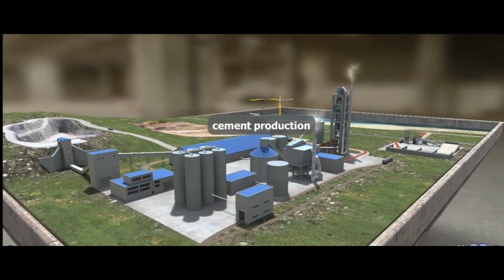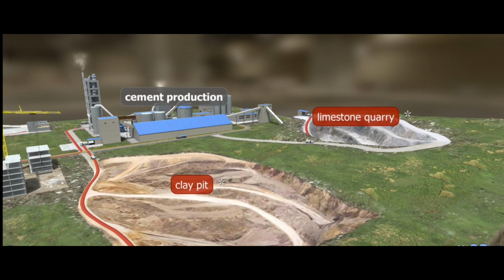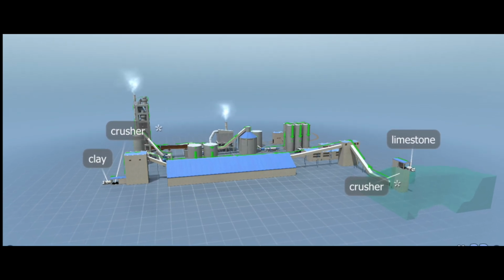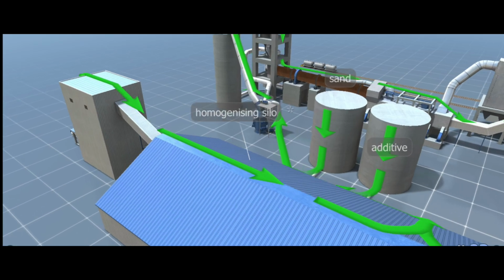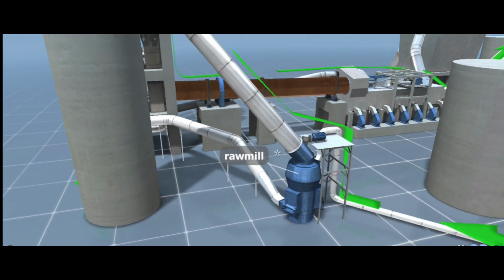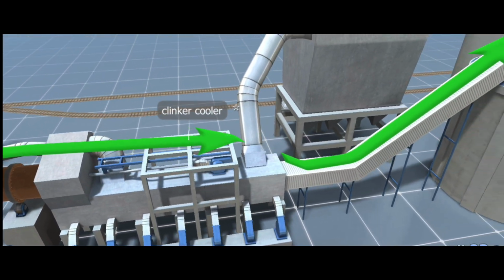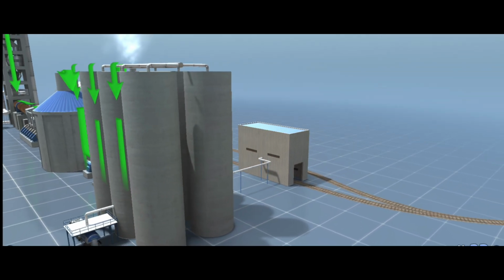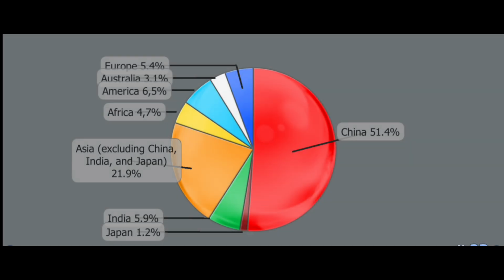How Cement is Made: A Step-by-Step Guide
How cement is made ( cement manufacturers prosser animation)

How To Make Cement In Factory - 3D Animation Video